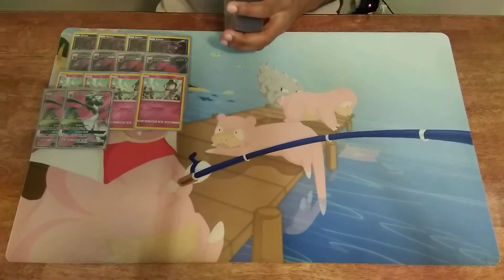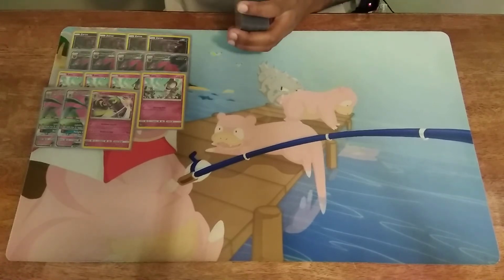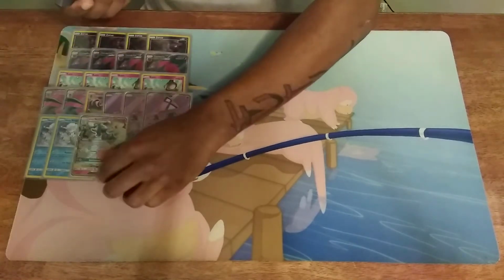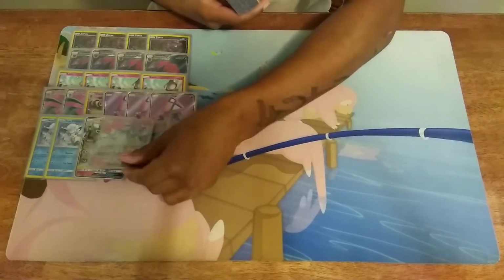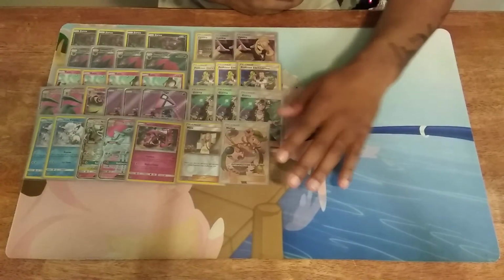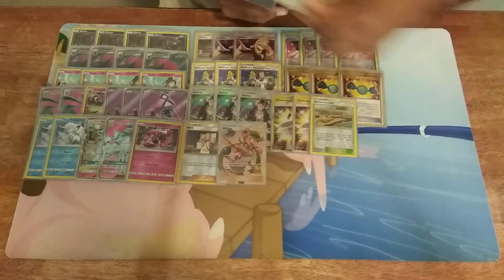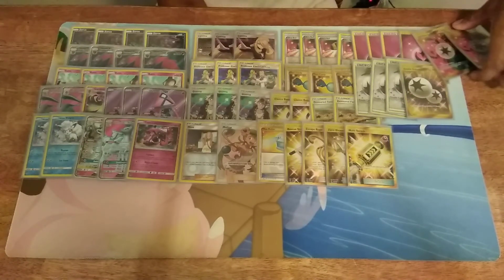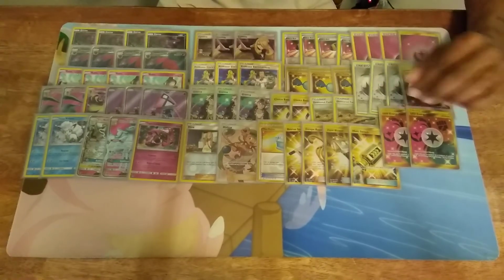What You Running!? Ep: 41 ZoroGardy + Ninetails GX w/LOST THUNDER!!!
Current deck I've been playing...